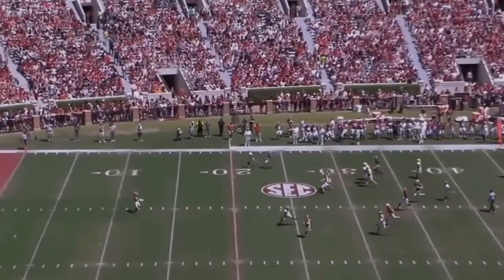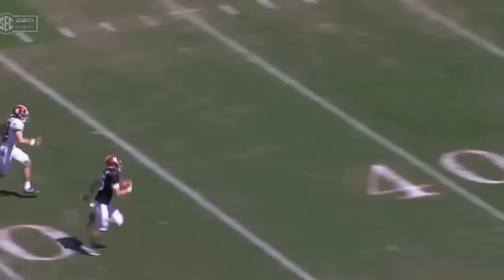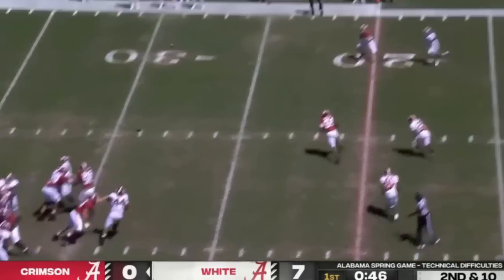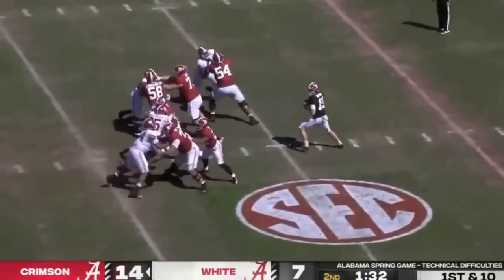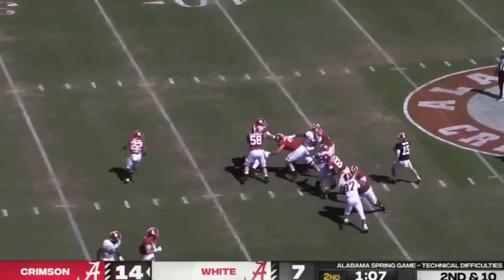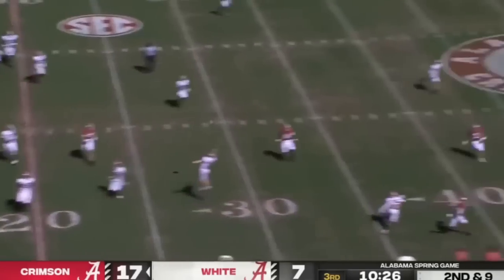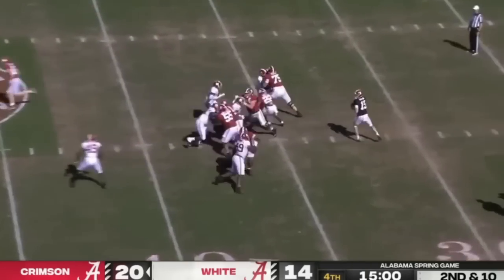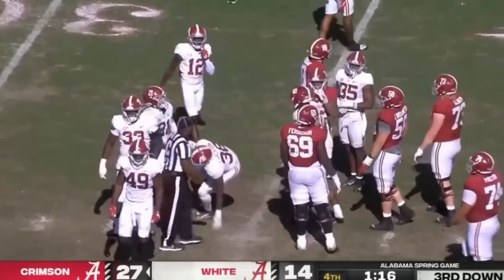Ty Simpson FILM BREAKDOWN Part 2 - A-Day 2023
Part 2 on Ty Simpson: Taking a look at his performance in the 2023 Alabama A-Day Spring Football Game.